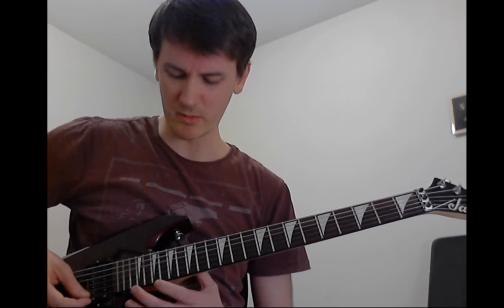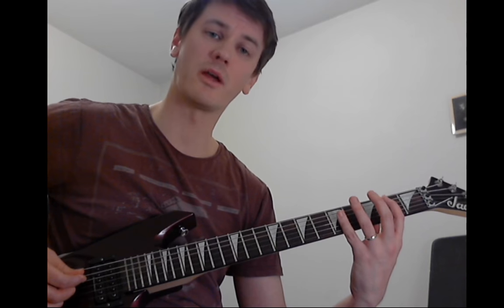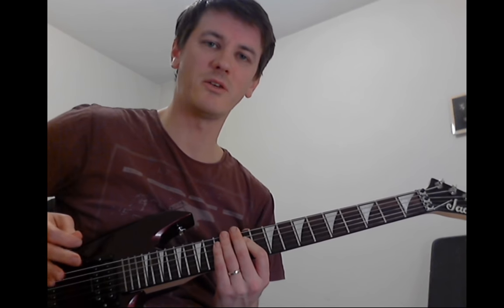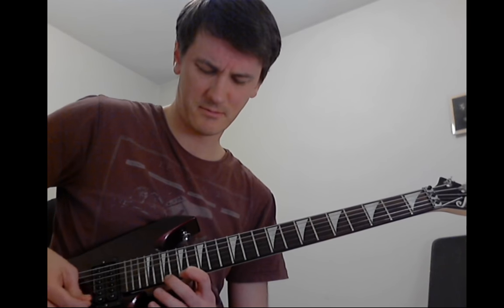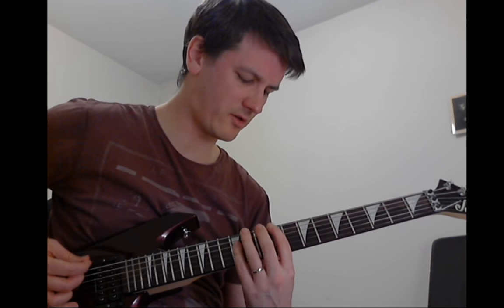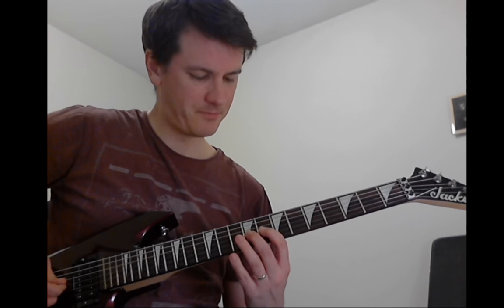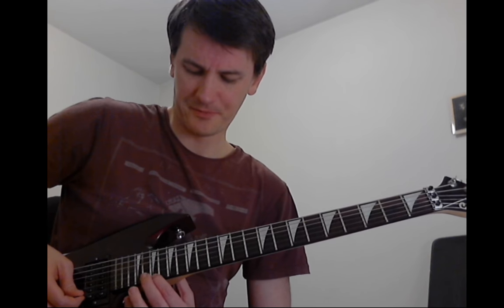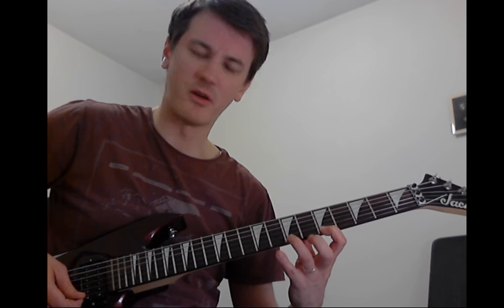Hot For Love by Judas Priest - Solo Cover and Walkthrough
My interpretation of one of KK's all time best! Hope you find useful. Also, in case it wasn't obvious already - Priest Rules ALL!